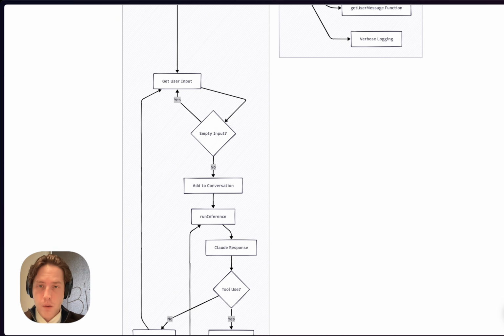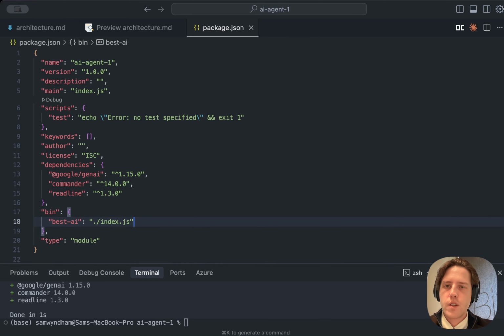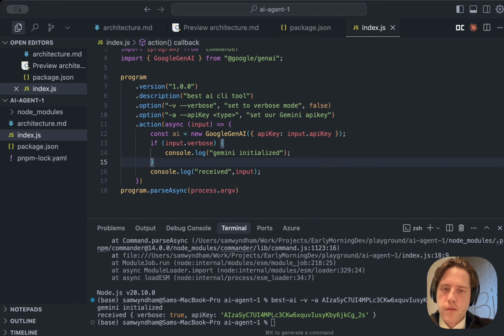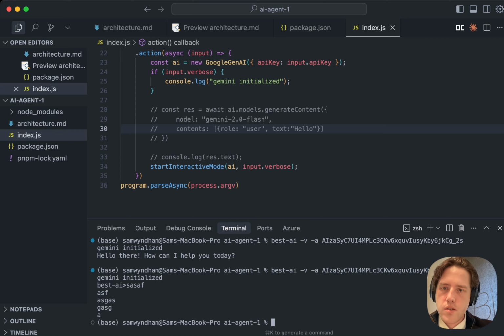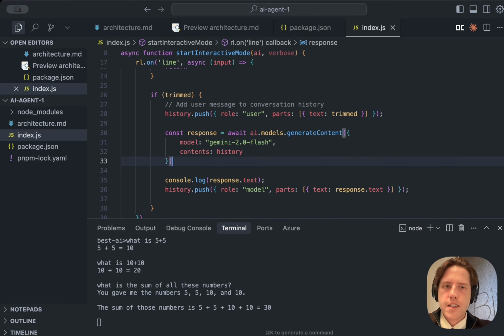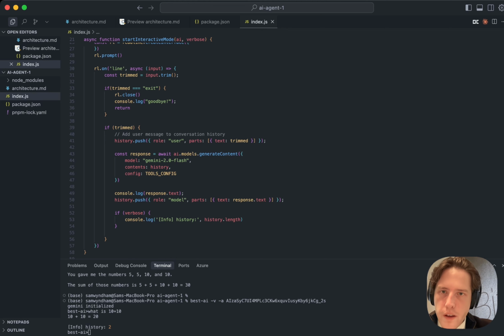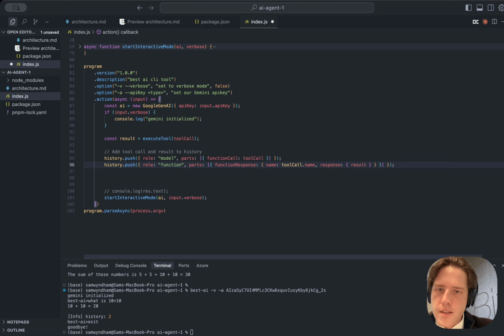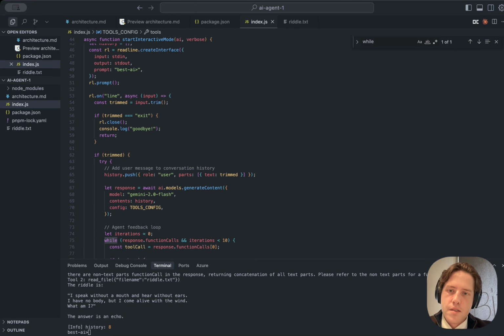Creating an AI CLI Agent Using Node js: Step by Step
Hey guys,

As a followon from my last few videos looking at CLI tools I thought it would be cool to build our own AI agent and get a look at the guts of how to build AI agents. I have of course left the source code for you to play around with and extend yourself.

As a side note that I didn't mention in the video. This was something I created did with minimal use of LLMs and it was actually a lot better than smashing something out in claude. I did a side by side comparison of something that Claude spat out and it was big and difficult to understand. I like this way of building because it is clean. Obviously this is not going to be prod ready but it is really cool to peak behind the curtain to understand function calling is basically just ensuring that the llm returns a specific output that can be reread multiple times from your local machine.

In this I discuss:
- Building a custom AI agent for the command line
- How the LLM feedback loop works in agent design
- Setting up a CLI tool using Commander.js and Readline
- Integrating with Google Gen AI for responses
- Creating interactive and continuous input workflows
- Adding memory and conversation history to the agent
- Enabling tool calling and feedback loops for reasoning

TIMESTAMPS
00:00 Building Your Own CLI AI Agent: An Introduction
00:31 Understanding the AI Agent: LLM Feedback Loop
01:31 CLI Tool Architecture: Commander JS and Readline Interface
02:23 Setting Up the Development Environment: Installing Packages
02:58 Configuring Package.json for CLI Execution
03:48 Creating the Index.js File: Building the Program
04:55 Implementing Verbose Mode and API Key Handling
05:46 Scaffolding the AI with Google Gen AI
06:46 Querying the AI: Creating a Basic Workflow
08:05 Creating the Interactive Mode: Setting Up Readline Interface
10:14 Adding the Exit Command and Processing User Input
11:48 Setting Up AI Agent History: Memory and Conversation Tracking
14:06 Logging History Size and Configuring Tooling for AI Agent
16:18 Creating the Agent Feedback Loop and Tool Calling
18:12 Introducing Tool Execution into the Loop
21:06 Testing the AI Agent: Solving a Riddle
22:57 AI Agent Demystified: Continuous Loop and Iteration
23:31 Additional Resources: Newsletter and Fast Pocket

Awesome resources, check them out here:
1 Computer Tip To Give You 5% More Productivity, 1 Top Piece Of Weekly Security News, 1 Top Piece Of Weekly AI News